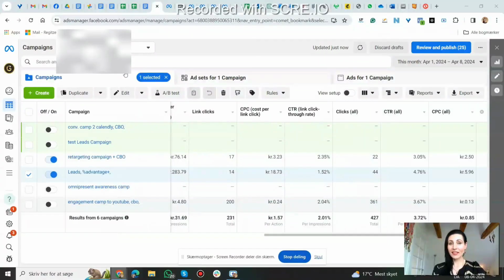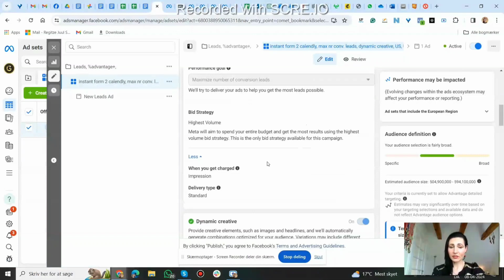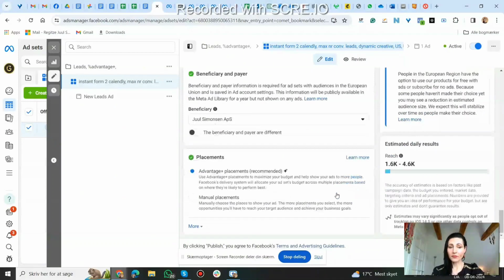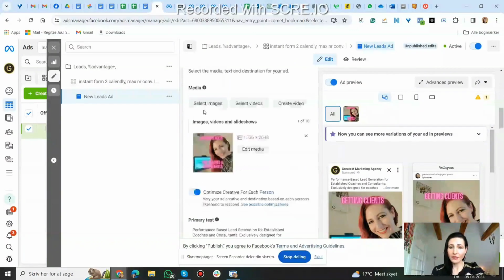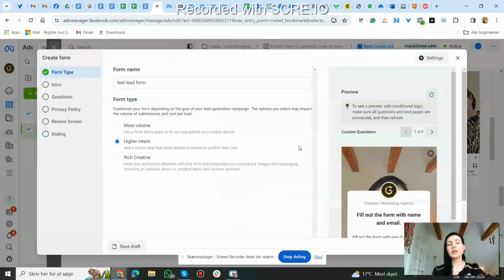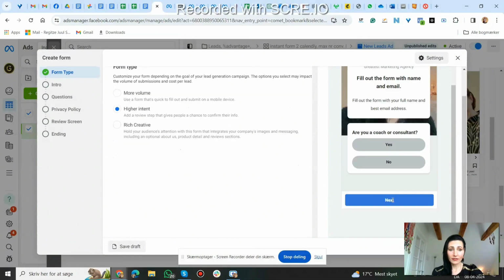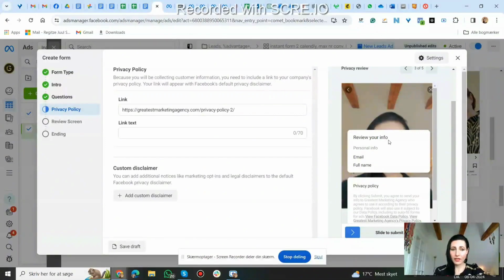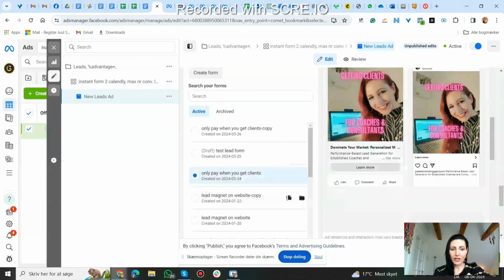Best way to get quality lead for Coaches 🤩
Book a Free call with me to learn more about us. Click the link below to book a noncommittal call

Join our coaching program to start your own online coaching business and get clients with organic marketing:

FREE downloads:
Free Facebook Ads template Cheatsheet

How to Sign 2-4 New Clients Every Month E-boook

Mastering Social Media Marketing Strategies For Coaches & Consultants E-book